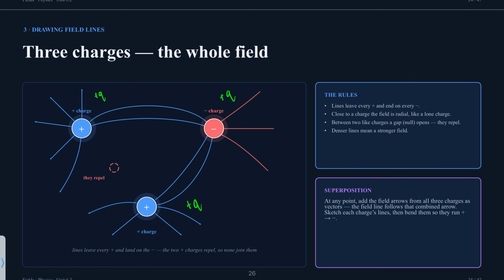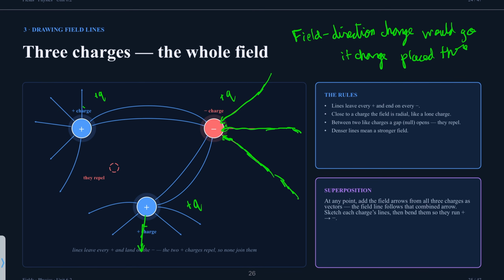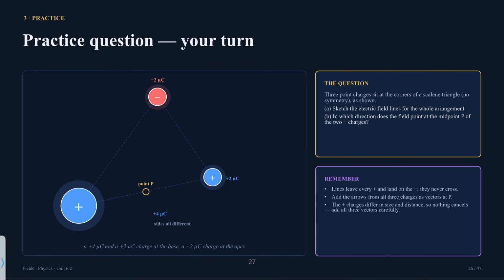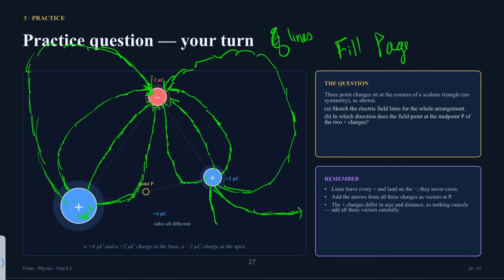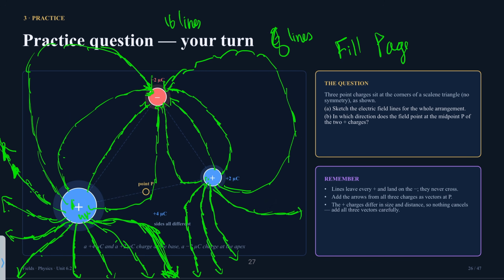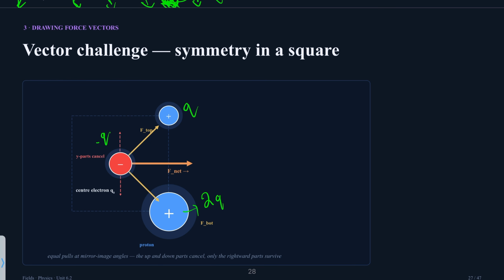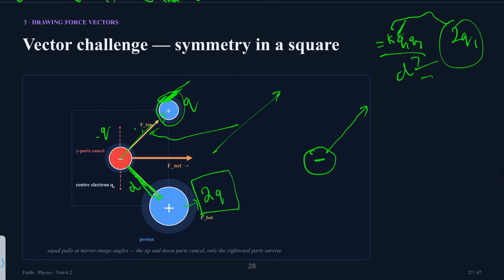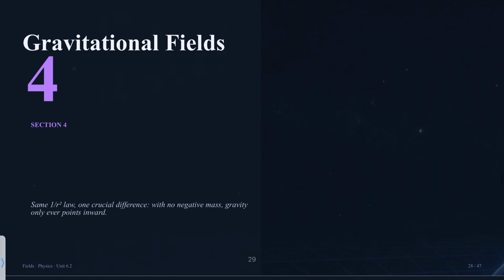Drawing Electric Fields: Three Charges, Six Rules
Anyone can draw arrows near a plus sign. The actual skill — the one this standard is built on — is knowing that a +2q charge has to emit exactly twice as many lines as a −q charge absorbs, that half of those extra lines have nowhere to go but infinity, and that lines are not allowed to cross because the field only has one direction at any point.

This video builds electric field drawing from the ground up, then applies it directly to a three-charge arrangement — the same kind of setup where vector analysis for multiple charges and field-line drawing meet. Every rule gets used on purpose: lines start on positive and end on negative, density shows strength, line count scales with charge magnitude, and any null point between like charges gets marked exactly where the two fields cancel.

Every diagram is drawn step by step, rule by rule, with the finished field shown at the end.

You leave able to draw the field for any arrangement of charges and defend every line you draw with a rule, not a guess.